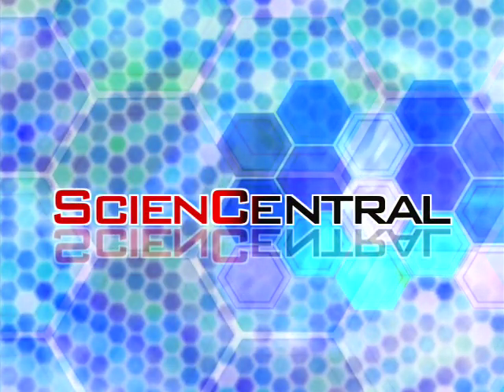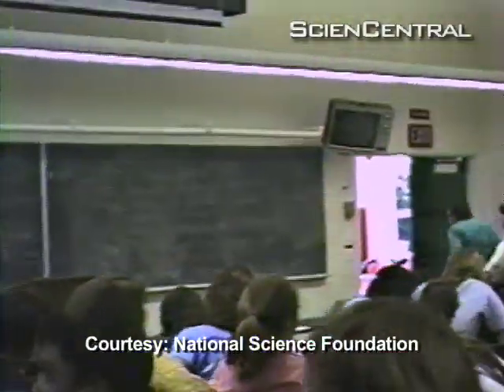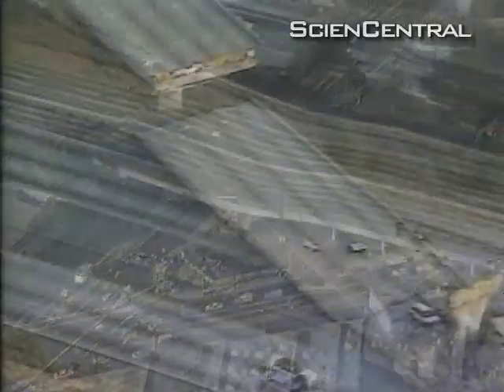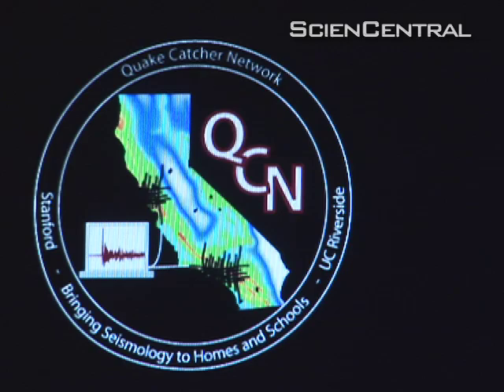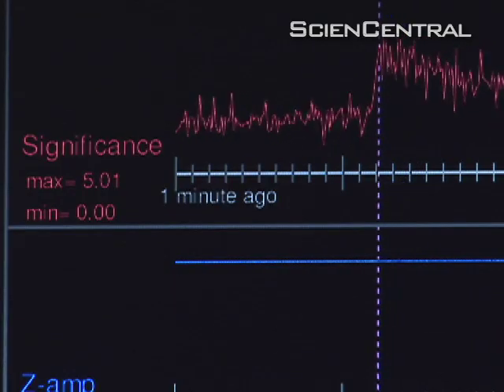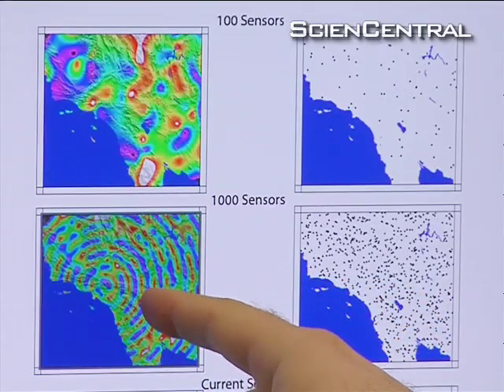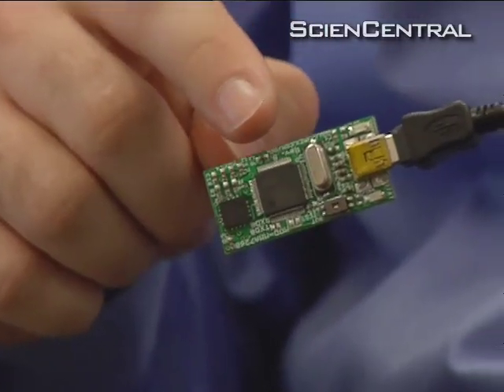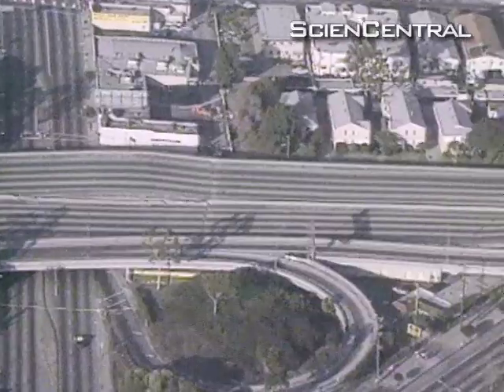Computer Quake Detector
Scientists are looking for you to help them catch earthquakes. More precisely, they are looking for your computers to help them monitor for earthquakes better than current sensors can by themselves.